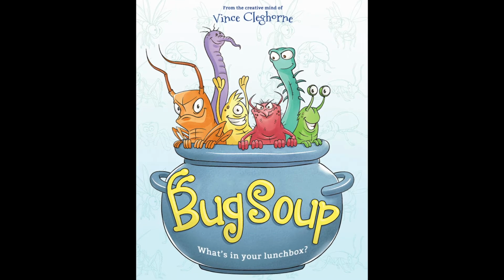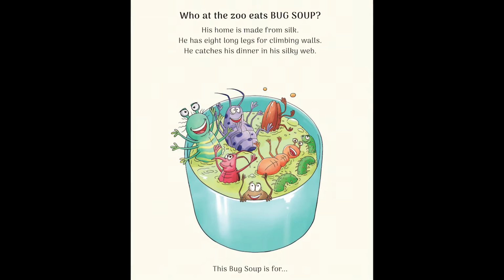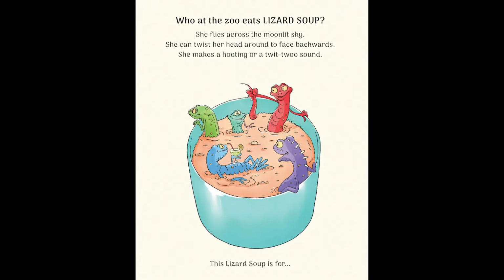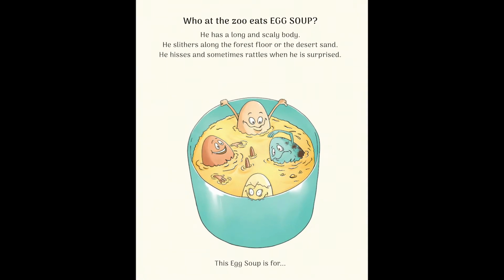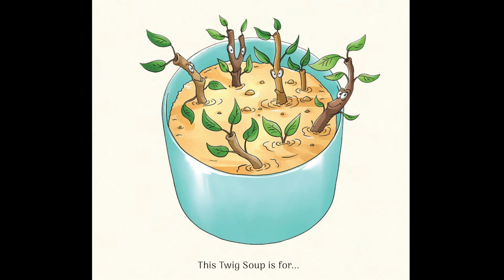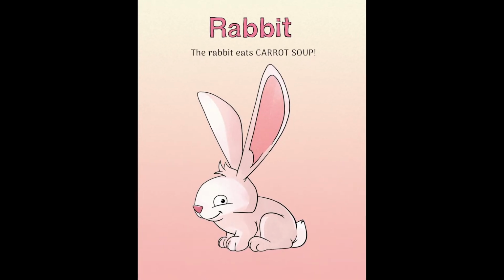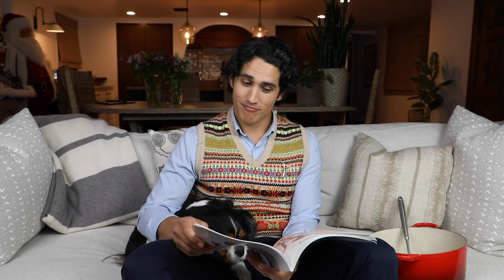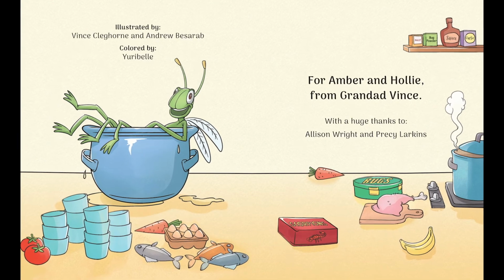What Do Animals Eat? - BUG SOUP - Read Aloud Story Time for Kids - Interactive Children's Books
WHAT DO ANIMALS EAT?? Bug Soup - Read Aloud Story Time for Kids - Interactive Children's Books - Learning

Ever had tomato soup? Yum! How about bug soup? GROSS! But there are animals out there that would LOVE to eat bug soup... Can you guess which ones? What kid of food do animals eat? Monkeys, owls, dogs, cats, elephants, oh my!

In this video, we explore how different love to eat different foods. With special guest from our lovable puppy, Lady! Play along and try to guess which animals eat which soups as we read this fun book aloud.

We love reading children's books of all ages!
Read along with Ryan as he reads "Bug Soup" by Vince Cleghorne

READ WITH PERMISSION FROM THE PUBLISHER
Thank you to Puppy Dogs & Ice Cream books for allowing us to share your wonderful story.